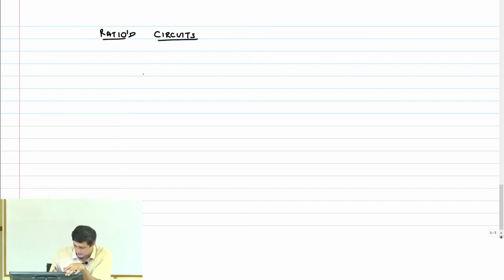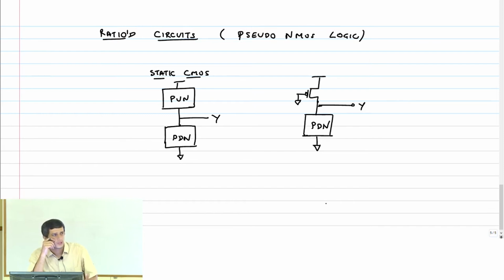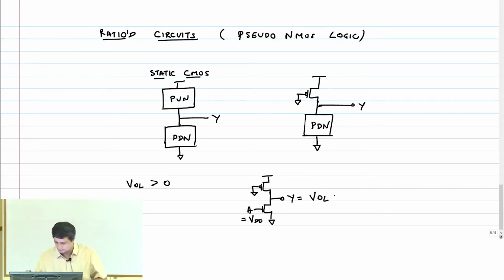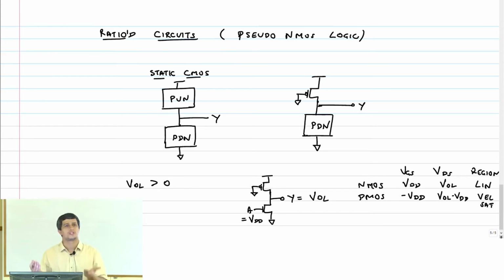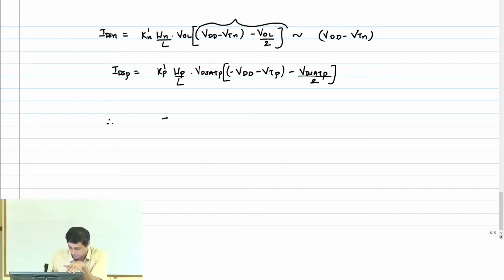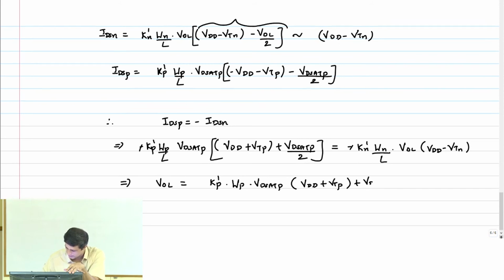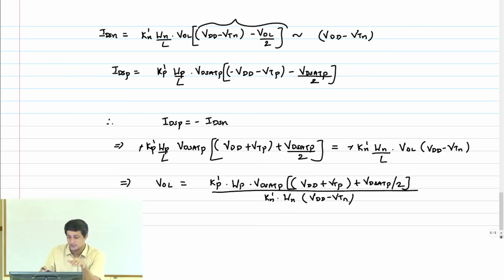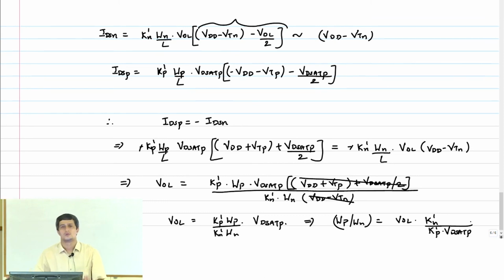CombCkt - 15 - Pseudo NMOS Logic